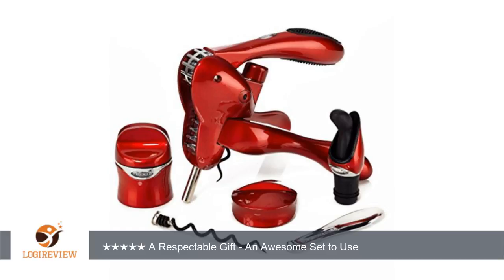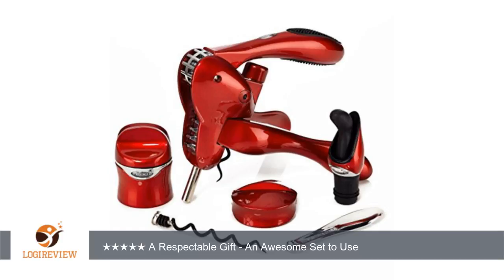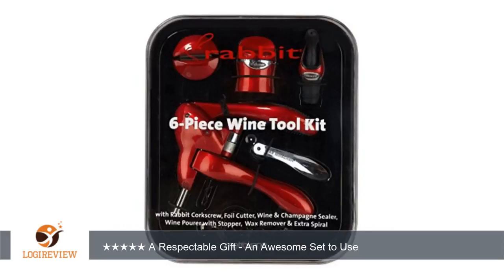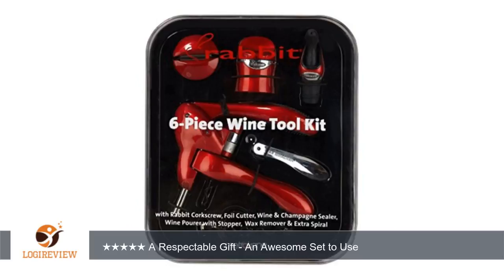Metrokane Rabbit 6 Piece Wine Opener Tool Set - Glossy Red | Review/Test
Review about   Metrokane Rabbit 6 Piece Wine Opener Tool Set - Glossy Red